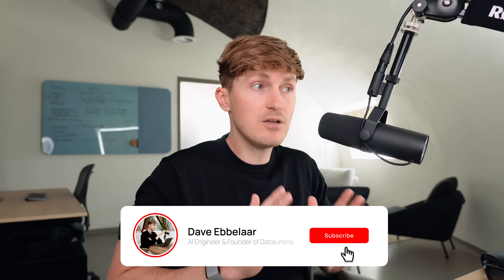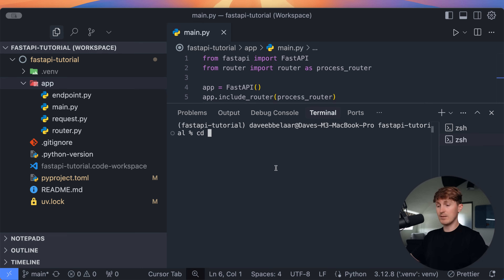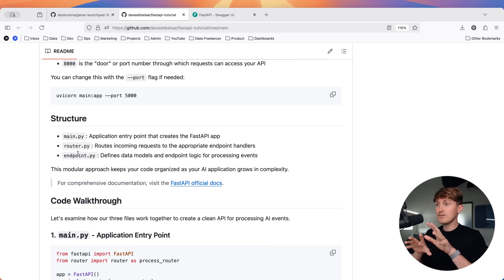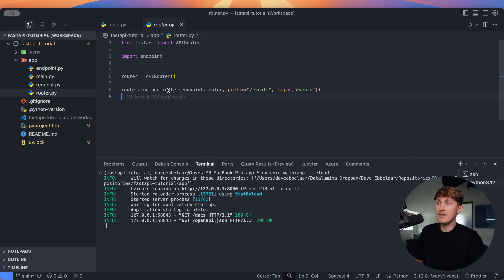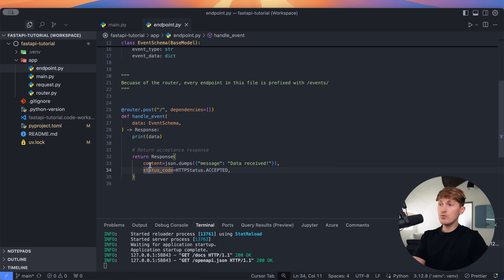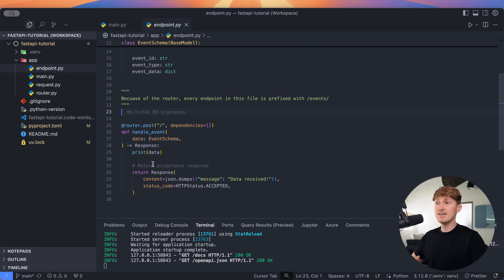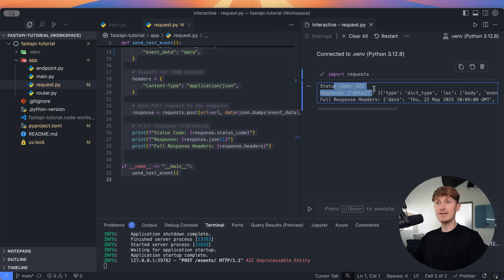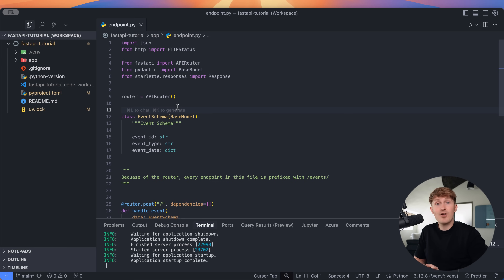FastAPI for AI Projects - Getting Started in 15 Minutes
Want our AI production framework?
Consider freelancing?

⏱️ Timestamps
0:00 Introduction to AI Backends
2:28 Quick Start with FastAPI
4:42 Understanding FastAPI Components
6:22 Setting Up the Router
7:36 Creating the Endpoint Logic
11:35 Sending Data to the Endpoint
13:37 Integrating with AI Services
15:00 Enhancing API Security

📌 Description
Turn your local AI demos into production-ready applications with this FastAPI tutorial! Learn how to build AI backends that handle real user requests, validate data with Pydantic, and integrate with any application or LLM service. Perfect for AI developers ready to deploy their models and move from local demos to scalable backend APIs.

👋🏻 About Me
Hi! I'm Dave, AI Engineer and founder of Datalumina®. On this channel, I share practical tutorials that teach developers how to build production-ready AI systems that actually work in the real world. Beyond these tutorials, I also help people start successful freelancing careers. Check out the links above to learn more!